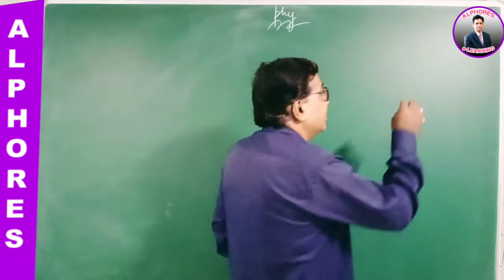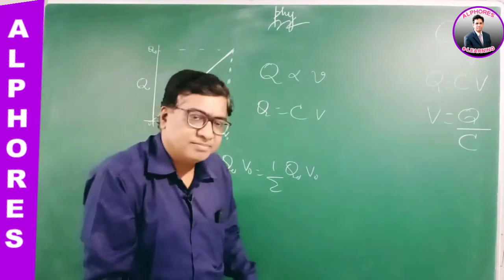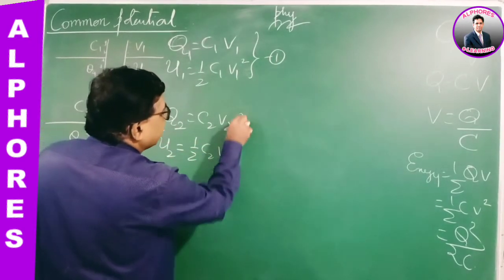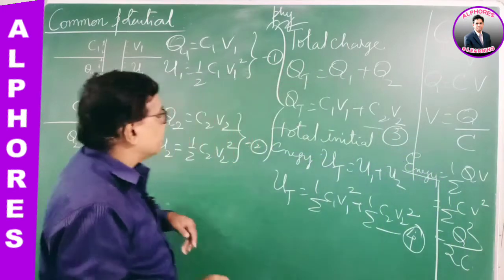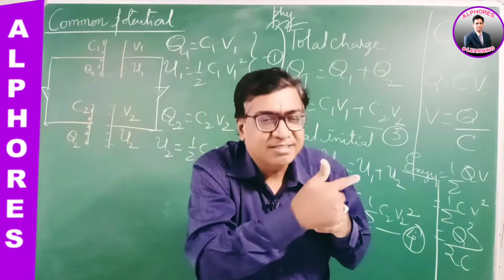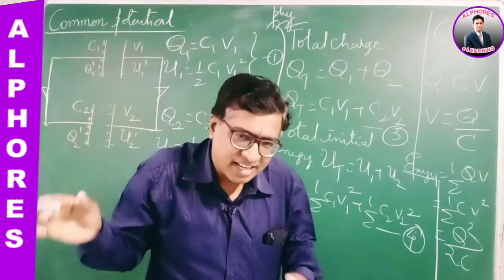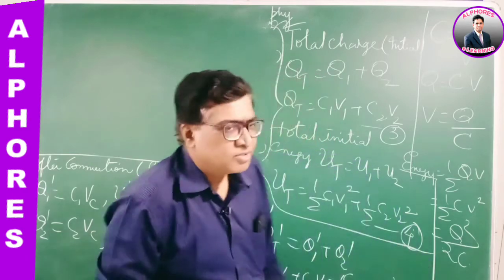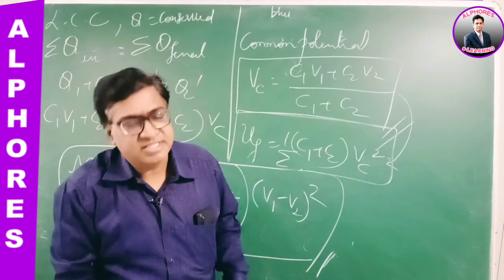NEET | PHYSICS | SENIORS | 09.07.2020